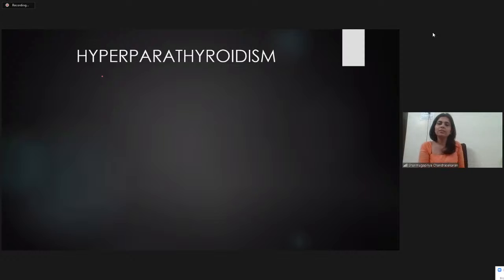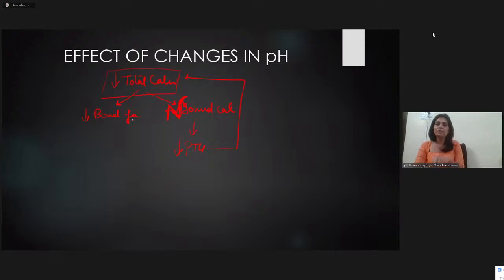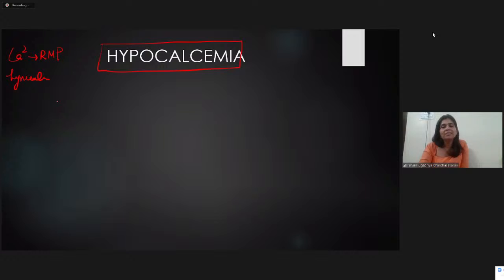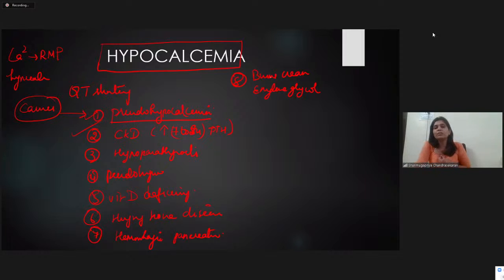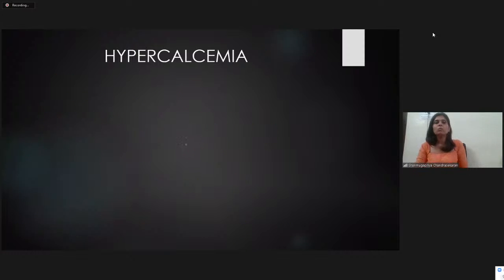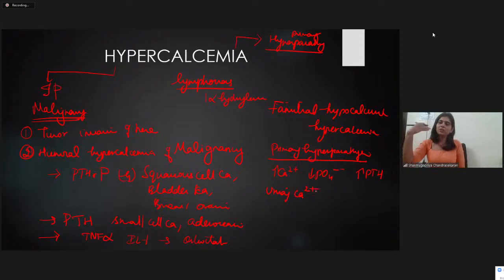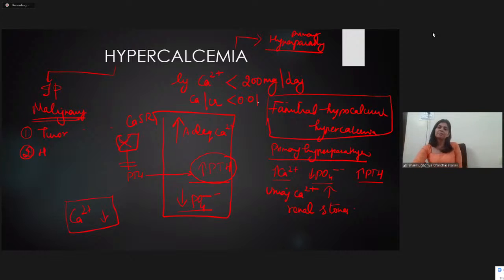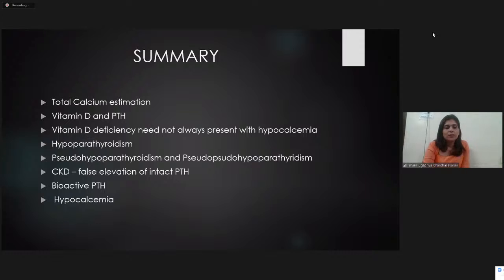"Harrison's through a Biochemist's lens"_Disorders of Calcium and Phosphate balance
Dr. C. Shanmugapriya is here with the second session in the series "Harrison's through a Biochemist's lens" on this Sunday, 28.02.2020 between 6 pm and 7.30 pm. This time its about "Disorders of Calcium and Phosphate balance"
        Join her to understand the mental algorithm to be used for diagnosing related disorders with a clinical correlation.